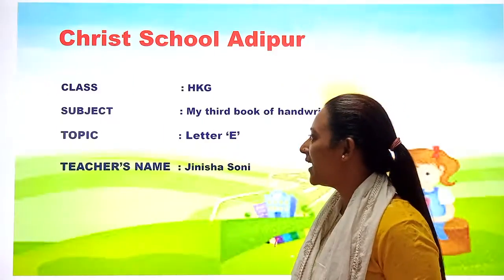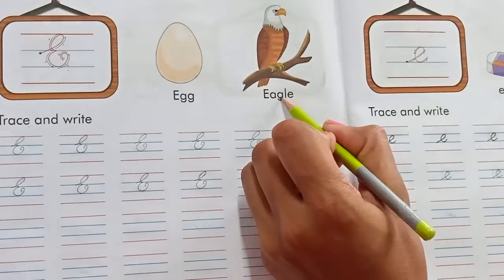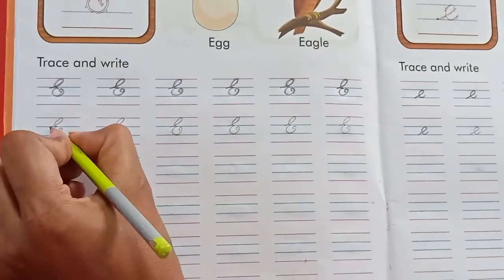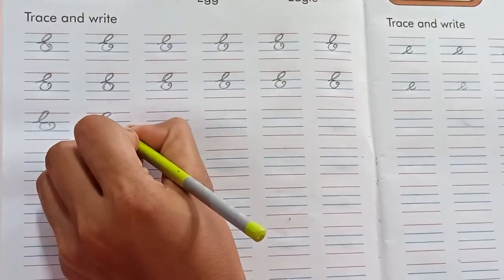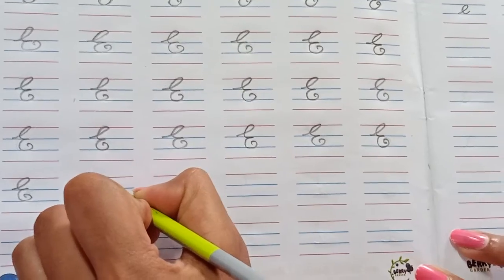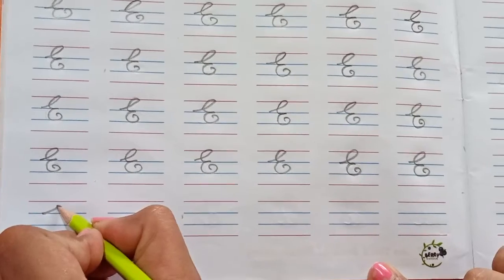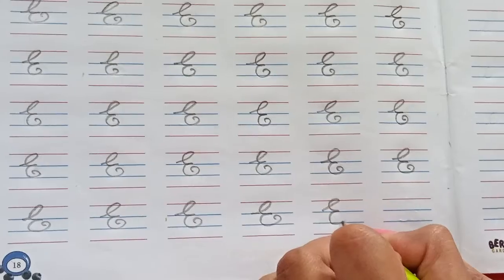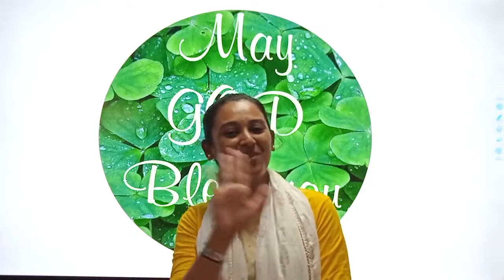27/08/21 CLASS : HKG // MY THIRD HANDWRITING // LETTER 'E'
CLASS : HKG // MY THIRD HANDWRITING // LETTER 'E'
TEACHER : Ms. JINISHA SONI